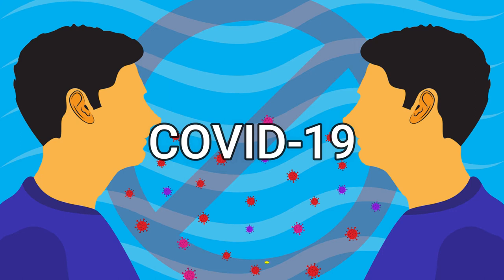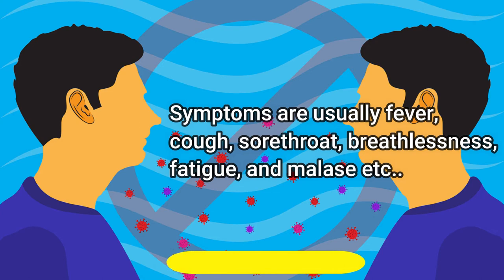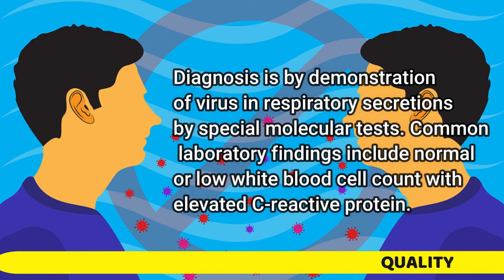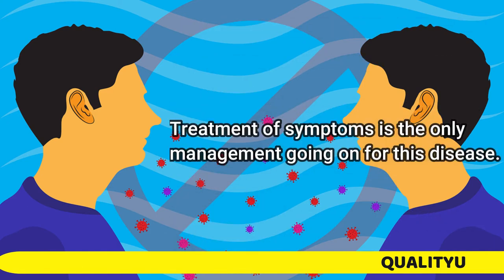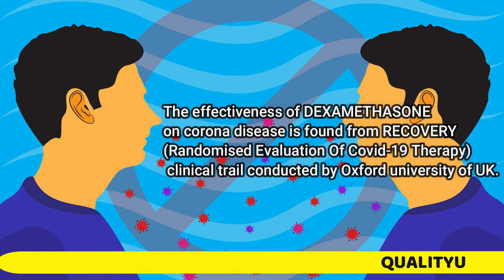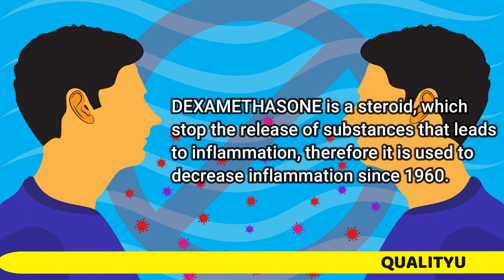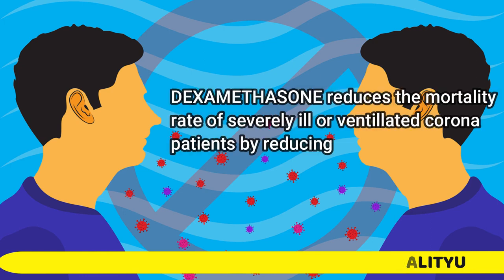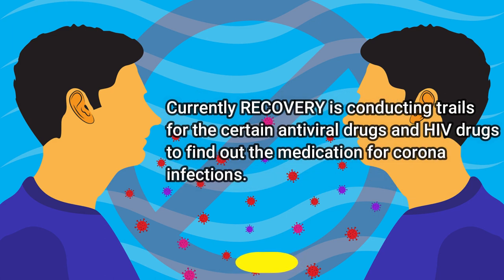Coronavirus (COVID-19) - GOOD NEWS!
Dexamethasone for Coronavirus

Dexamethasone is being called a “Major Breakthrough” based on a recent RCT in the UK. Dexamethasone (Decadron), is an example of a glucocorticoid. Glucocorticoids are sometimes referred to as corticosteroids. Other examples of glucocorticoids include Hydrocortisone, Methylprednisolone, Prednisolone, Prednisone, Betamethasone, and Triamcinolone. Glucocorticoids are a class of steroid hormones that bind to the glucocorticoid receptor in the body. Cortisol (hydrocortisone) is the glucocorticoid we naturally make in our body. It is essential for life, and it regulates or supports various cardiovascular, metabolic, and homeostatic functions. It also plays a big role in our immune system, especially when it comes to reducing certain aspects of inflammation.